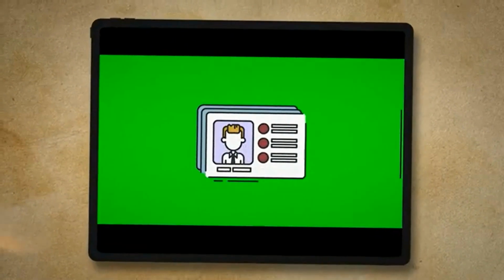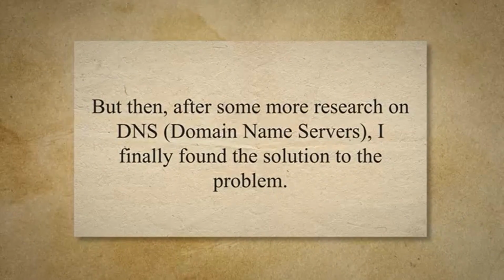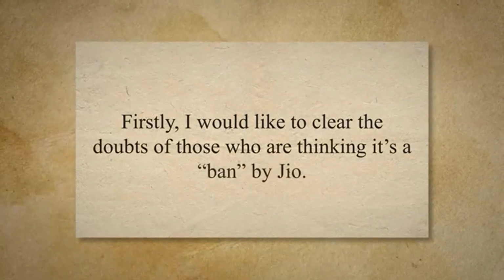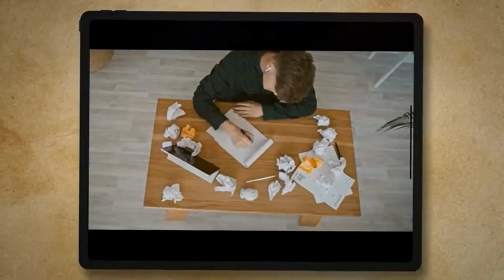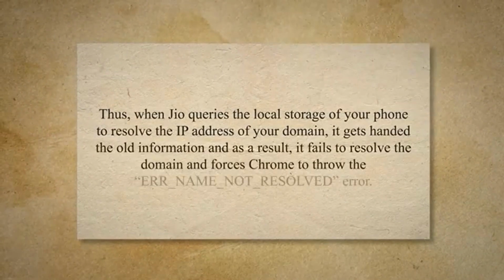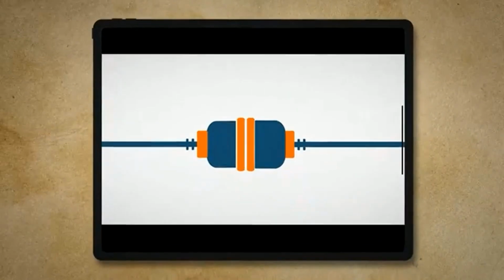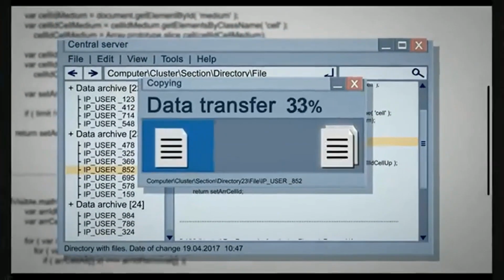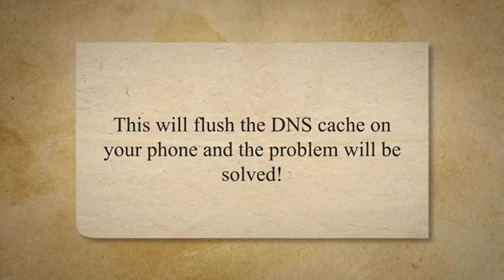(FIX) Website/Blog Not Opening On Jio After Cloudflare Setup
After setting up Cloudflare on a site, JIO mobile network sometimes may show the "server IP address could not be found" error. Learn how to fix this error easily and quickly!